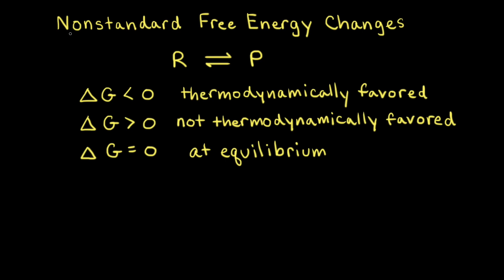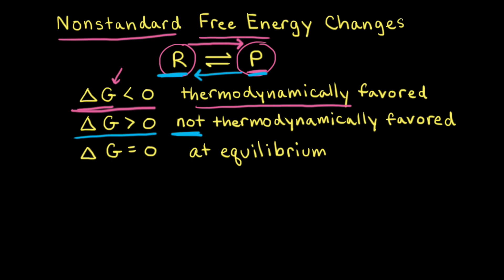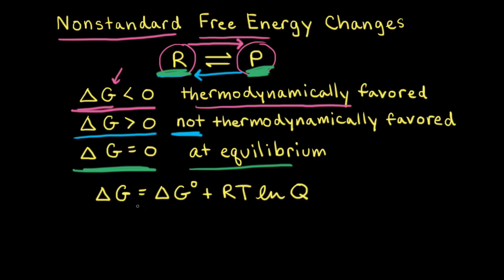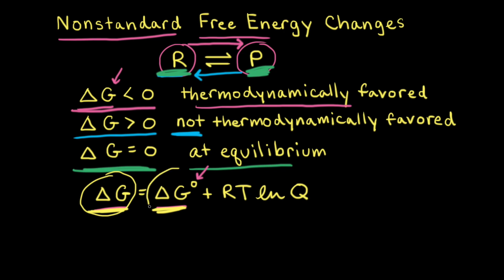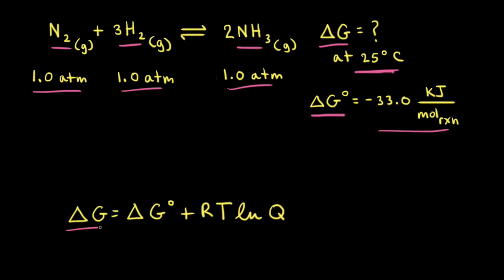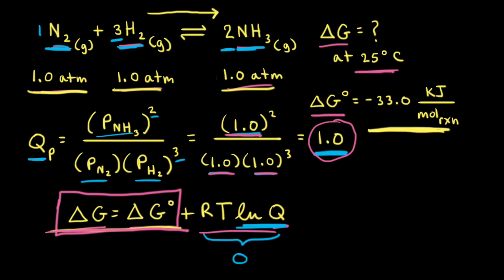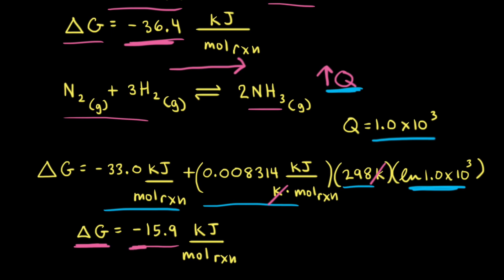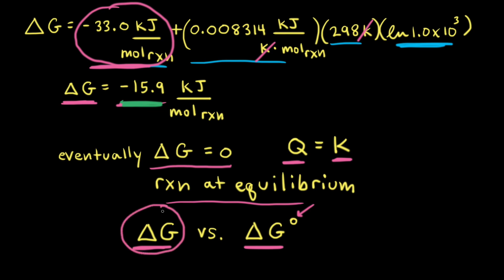Nonstandard free energy changes | Applications of thermodynamics | AP Chemistry | Khan Academy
The standard change in free energy, ΔG°, for a reaction applies only when the reactants and products are in their standard states. In all other circumstances, we must consider the nonstandard free energy change, ΔG, which can be calculated from ΔG° using the equation ΔG = ΔG° + RTlnQ. In this equation, R is the appropriate gas constant (8.314 J/mol·K), T is the temperature in kelvin, and Q is the reaction quotient. View more lessons or practice this subject